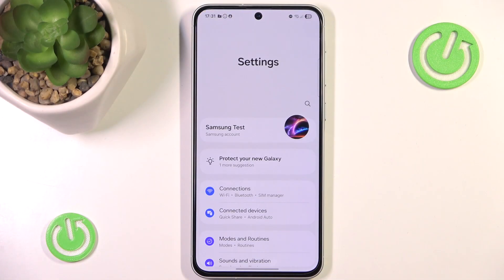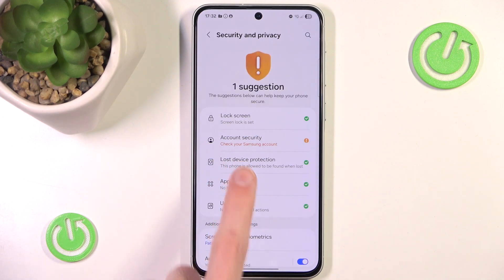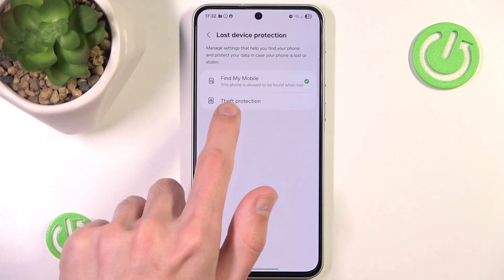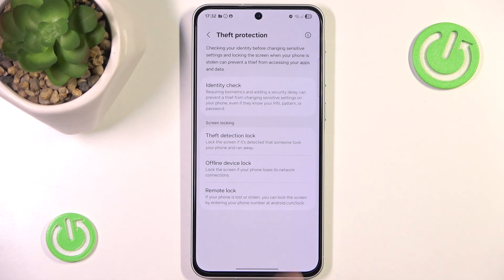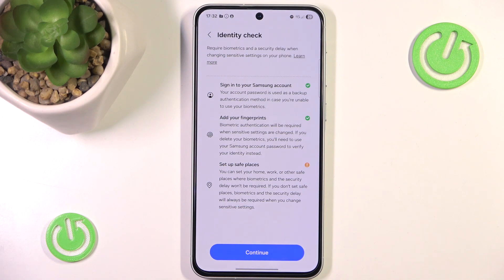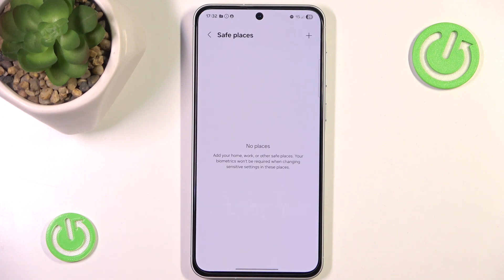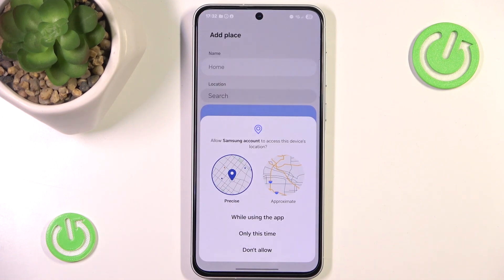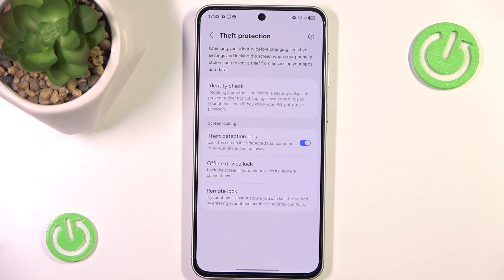Samsung Galaxy A56 - Enable Anti Theft Protection | Secure Your Device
Hello! Anti-Theft Protection on the Samsung Galaxy A56 helps secure your device in case it's lost or stolen. This guide will show you how to enable and use Anti-Theft Protection.

How to enable Anti-Theft Protection?
What features does Anti-Theft Protection offer?
How to track and manage your device with Anti-Theft Protection?